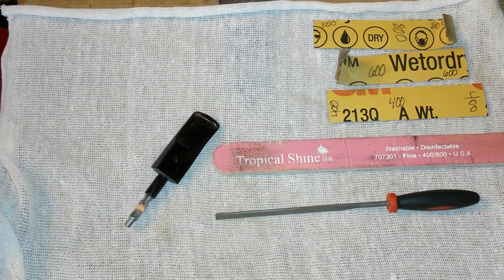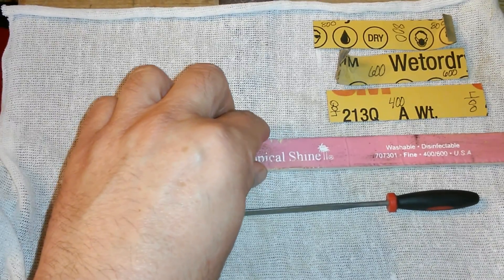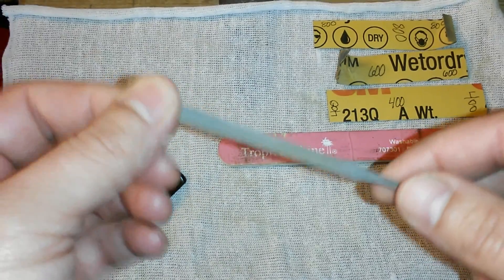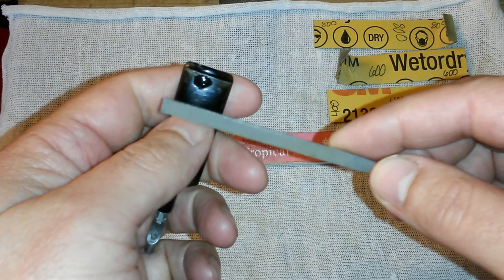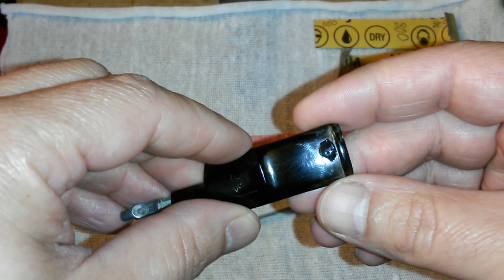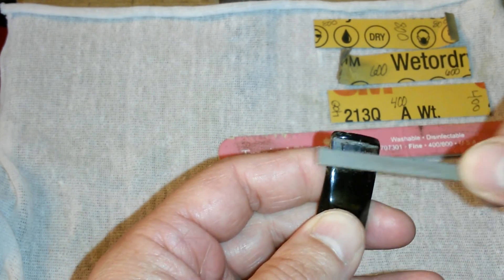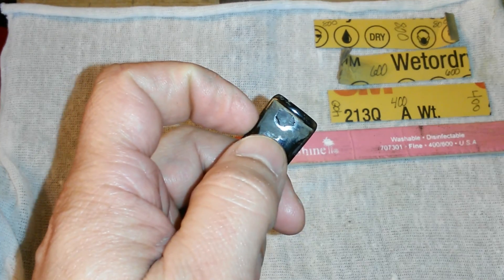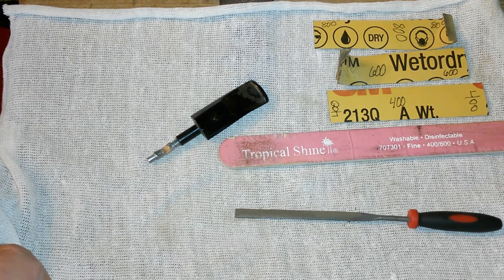Estate pipe restoration part 2 of 3 - Canadian shape pipe